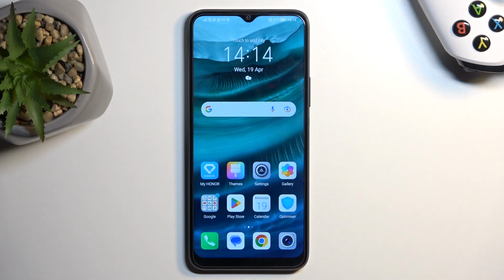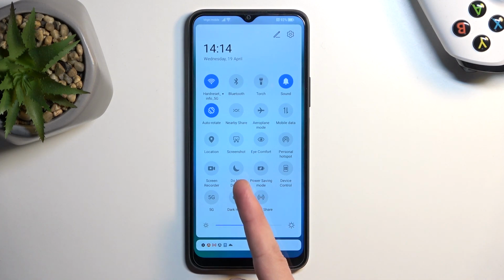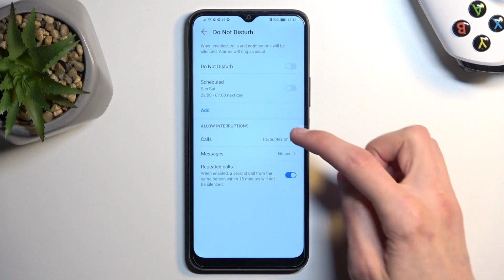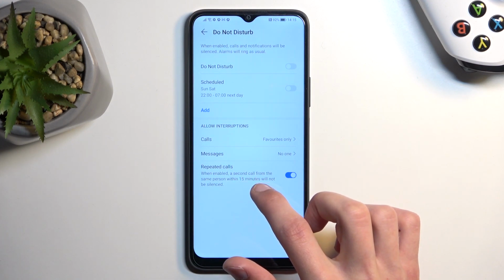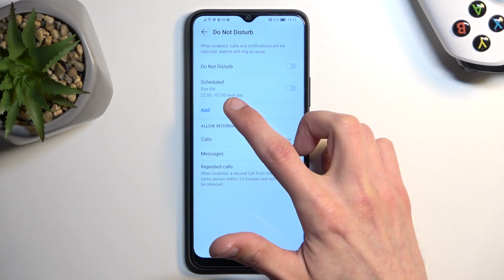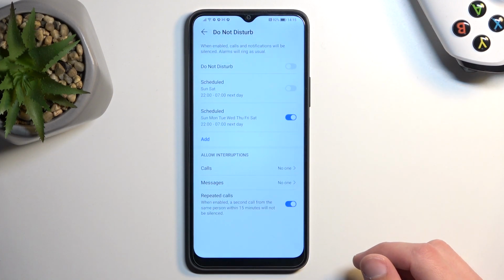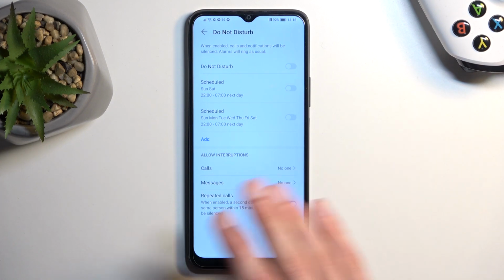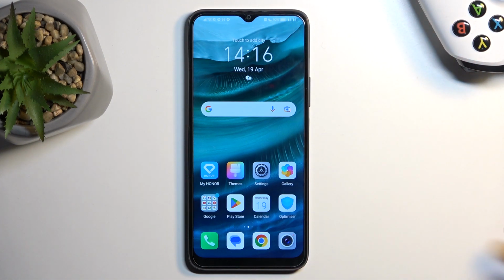How to Enable Do Not Disturb Mode in HONOR X8 - Turn Off Sound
Learn more info about HONOR X8:
hardreset.info/devices/honor/honor-x8/tutorials/

If you'd like to enable do not disturb mode in your HONOR X8, then here we are coming to show you how to do it! In this tutorial, we would like to guide you to the proper section, in which you'll be able to manage the do not disturb mode. This option will turn off the sounds and vibrations, so you won't be disturbed. So let's follow all shown steps and successfully apply and customize the do not disturb mode.

How to activate do not disturb in HONOR X8? How to set up do not disturb in HONOR X8? How to configure do not disturb in HONOR X8? How to switch on do not disturb in HONOR X8? How to customize do not disturb in HONOR X8? How to change do not disturb settings in HONOR X8?